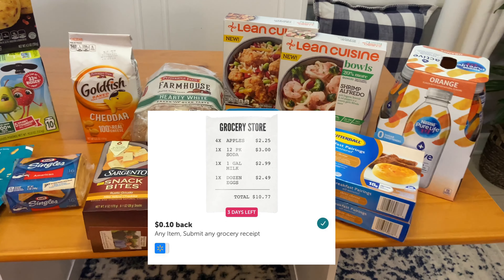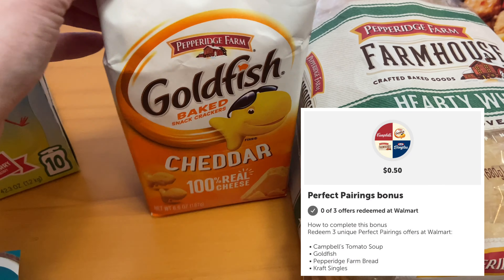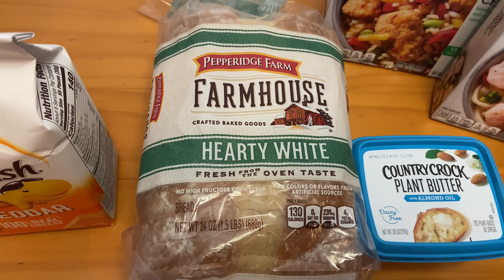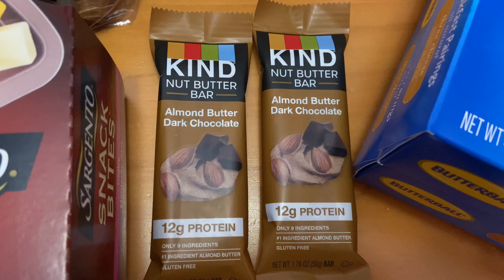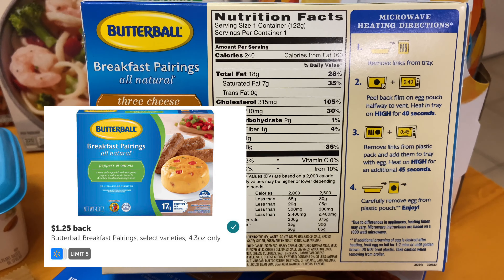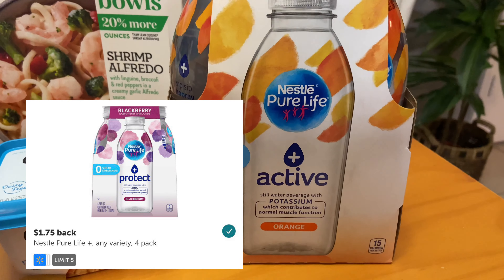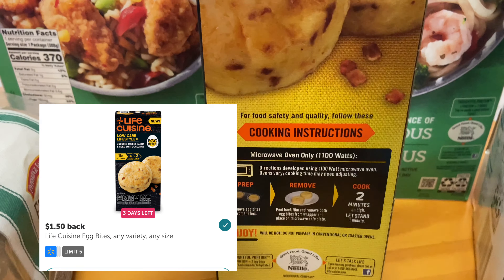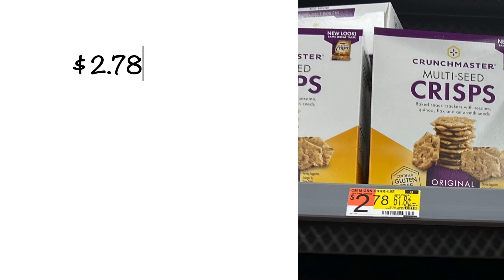$33 IN SAVINGS SHOPPING AT WALMART & USING MONEY SAVING APPS || IBOTTA & SHOPKICK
In this video, I’ll share how I saved $33.70 on groceries at Walmart.